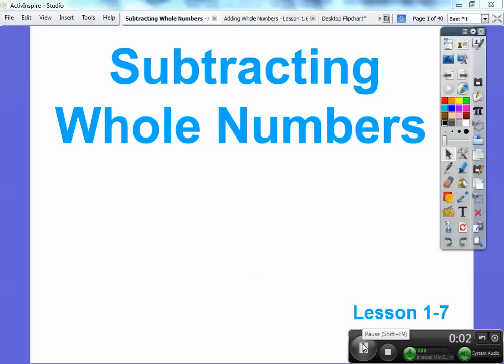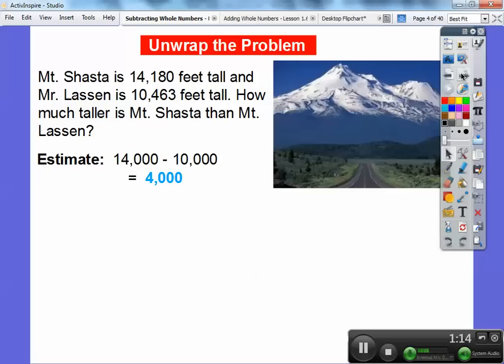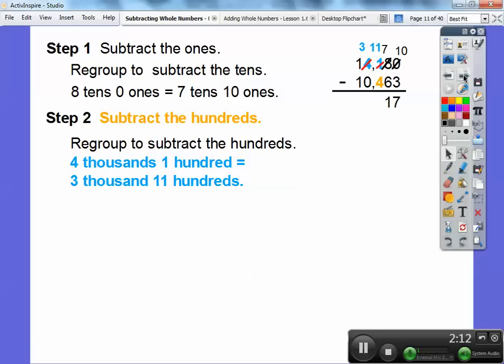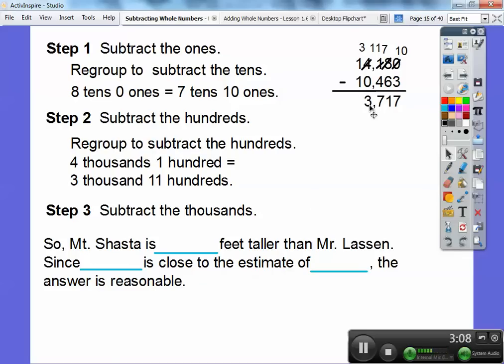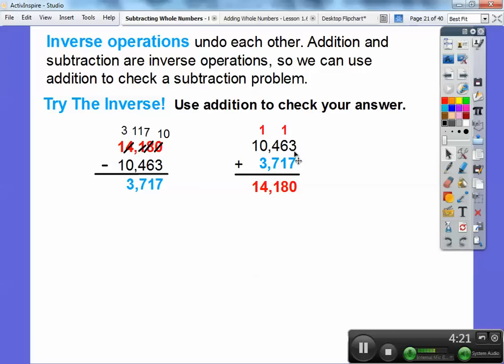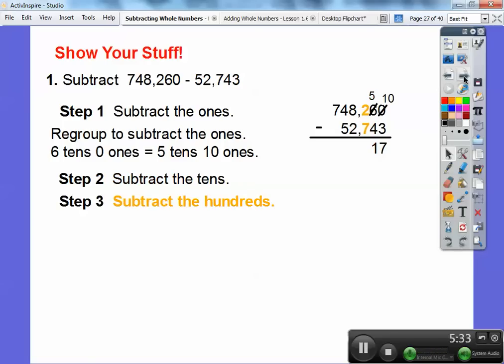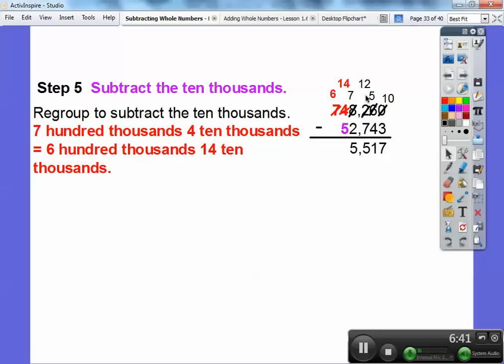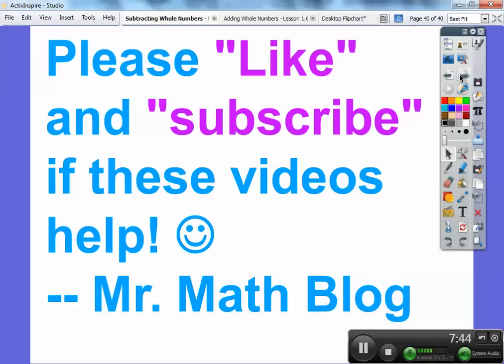Subtracting Whole Numbers - Lesson 1.7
This lesson shows you how to regroup and borrow for subtracting whole numbers. Inverse operations are also shown.